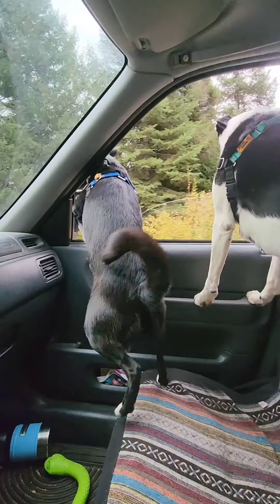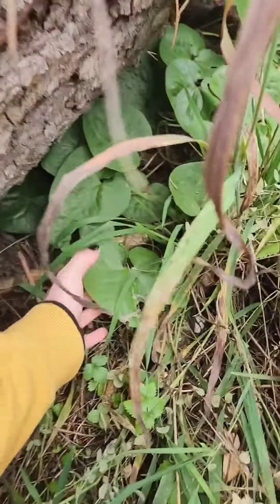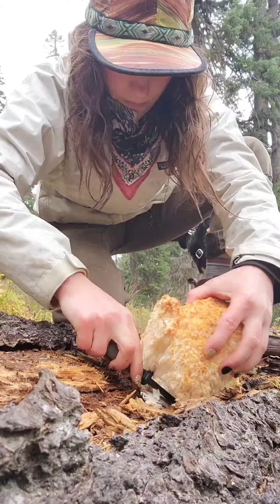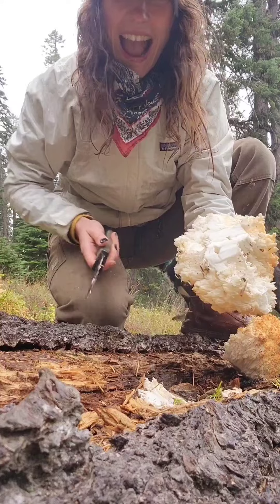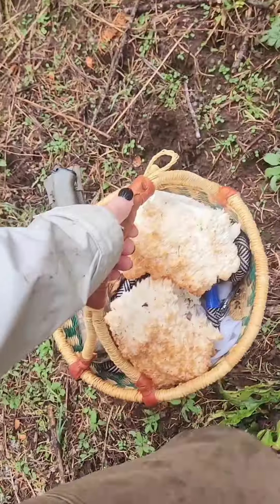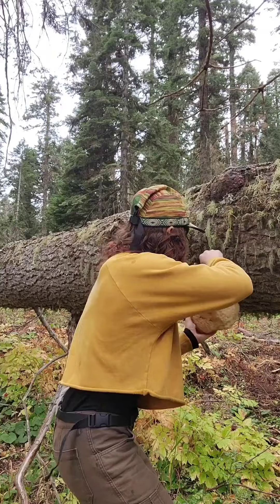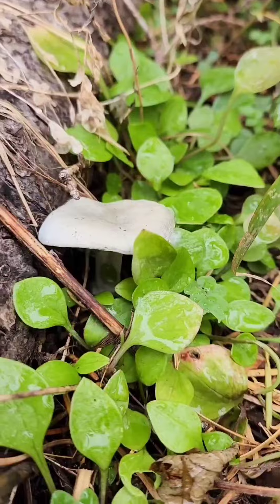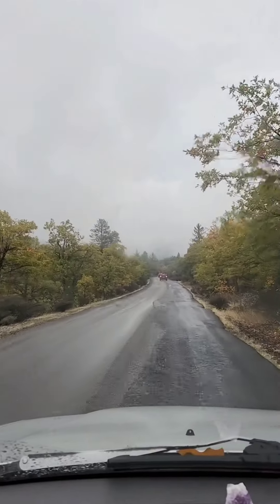lion's mane, fall 2023